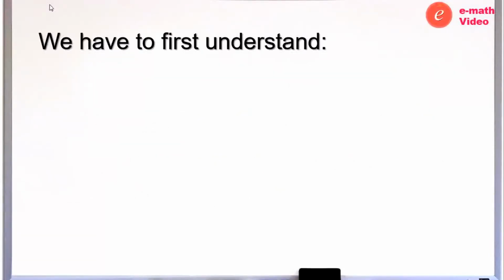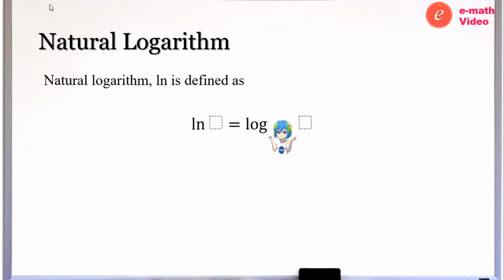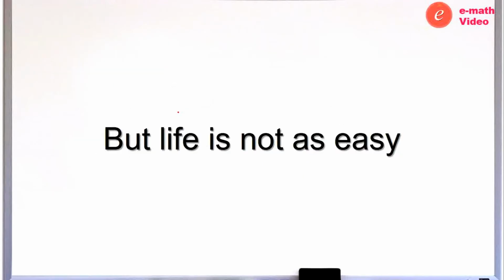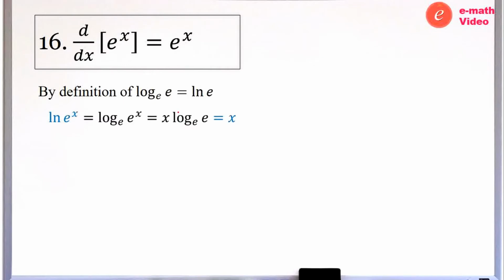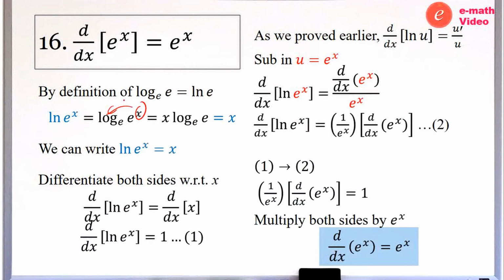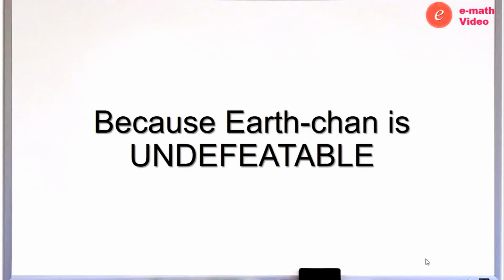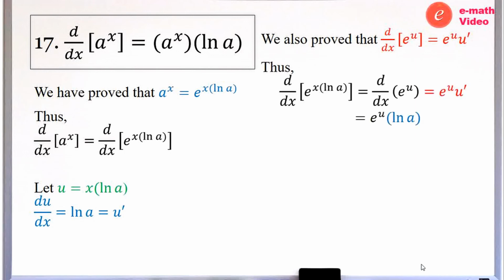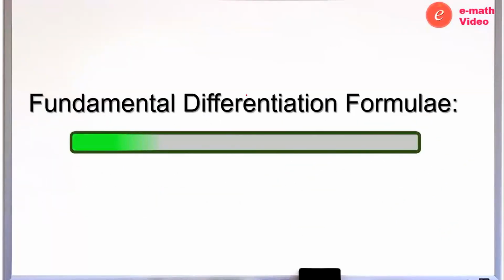UNDEFEATABLE! 4 Proofs of Nature log and exp derivatives [Fundamental Differentiation Formula 3]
This is the THIRD video on Fundamental Differentiation Formula, covering derivatives of logarithmic and exponential functions.

For No.17 and No.18, these differentiation rules are similar to those exponential function and natural logarithmic function. In fact, they differ by the constant factors ln a and 1/ln a. This points out one reason why, for calculus, e is the most convenient base.

Timestamp:

0:00 Introduction
0:43 Laws of Logarithm
2:01 Natural Logarithm
2:18 d/dx (ln x)
4:23 d/dx (e^x)
7:42 d/dx (a^x)
8:45 d/dx (log a (e))